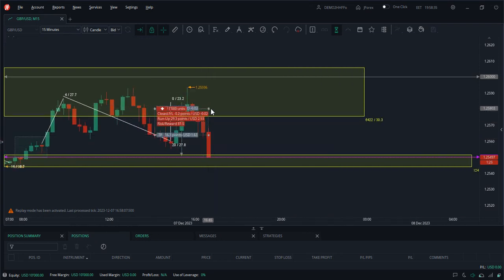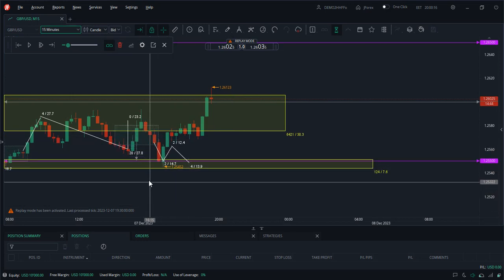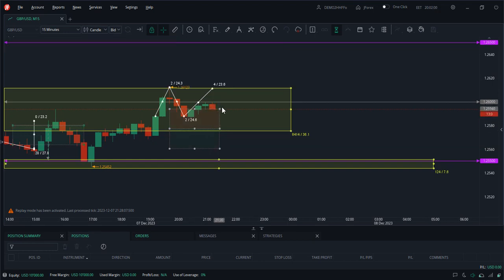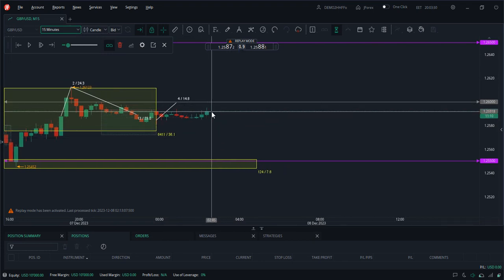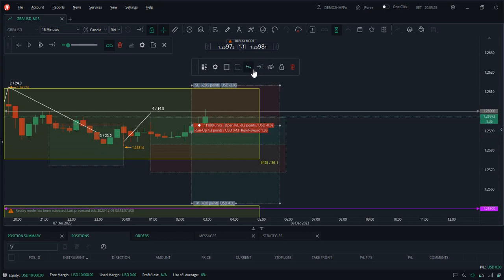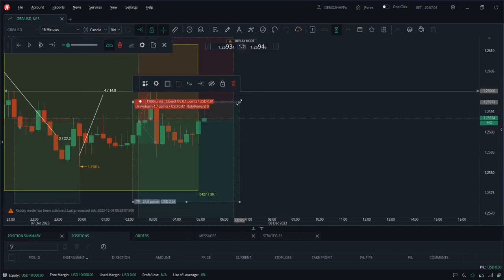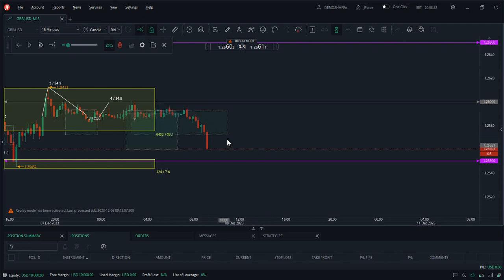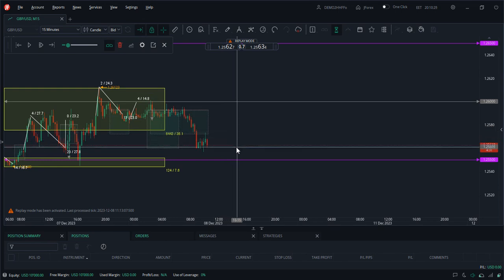PART 9|THE WINNING PRICE ACTION STRATEGY FOR ALL PAIRS|TRADING GBPUSD